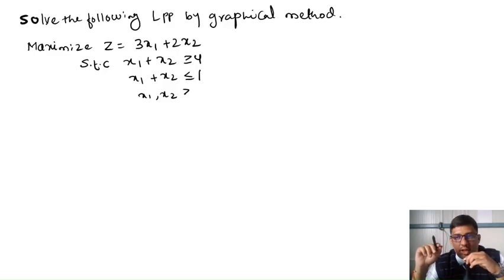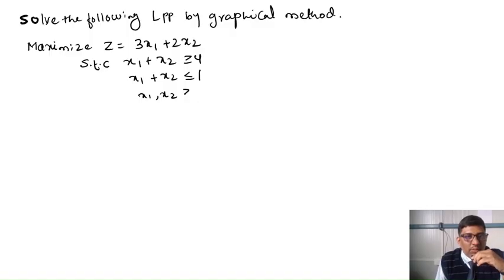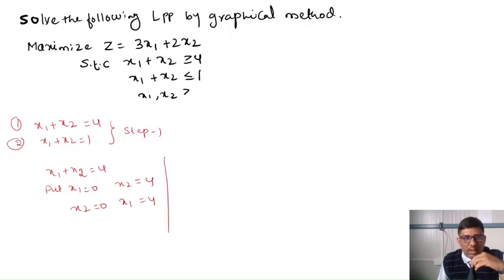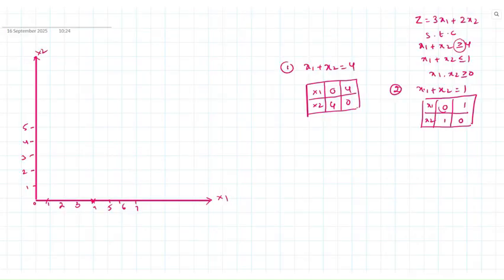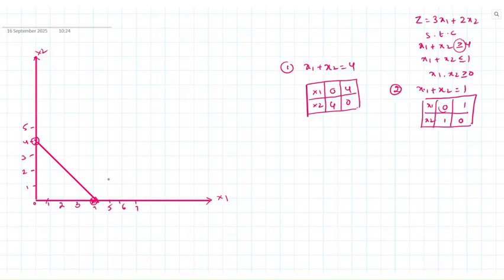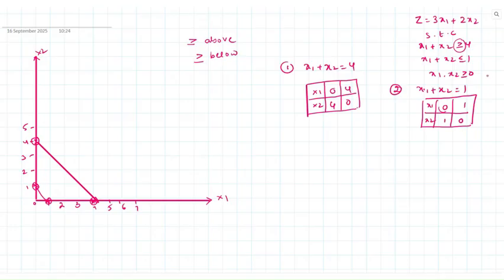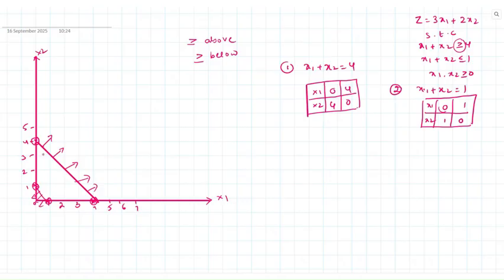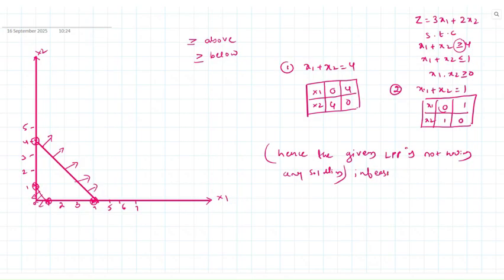UNBOUNDED SOLUTION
please use headphones for clear audio